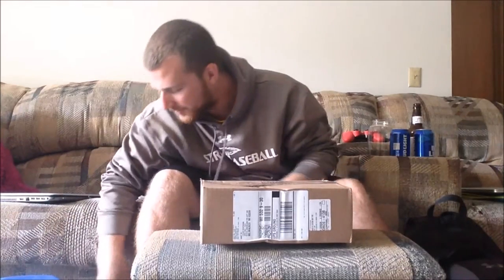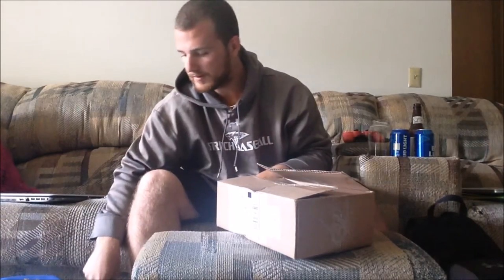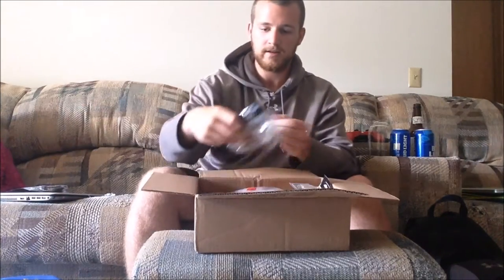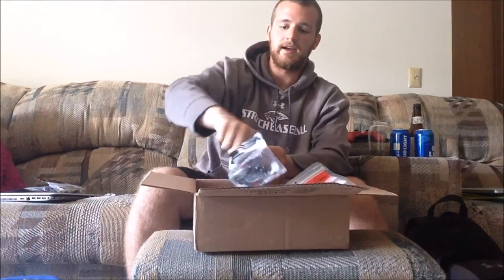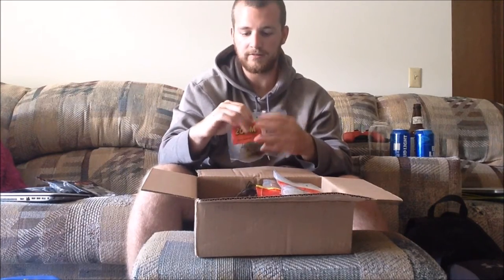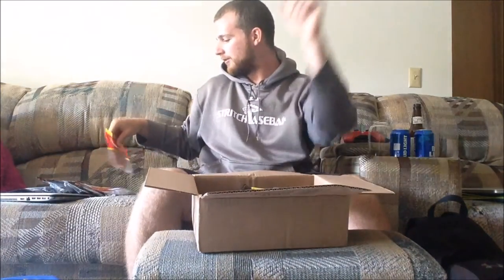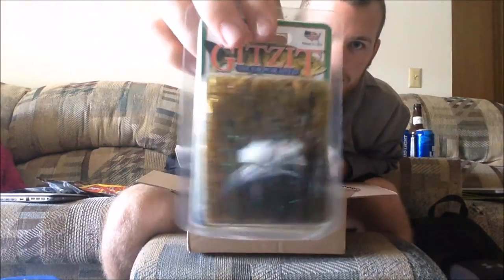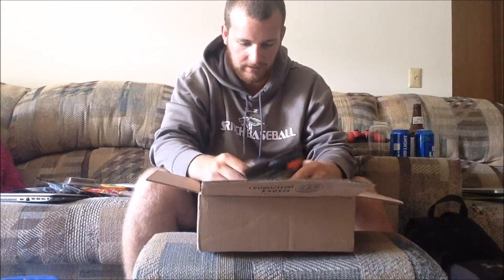Episode 7 - BIG Tackle Warehouse Unboxing!!!!!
Got all this great stuff from Tackle Warehouse!!!
Spent $50 and got a ton of stuff which averaged around 30cents per piece.